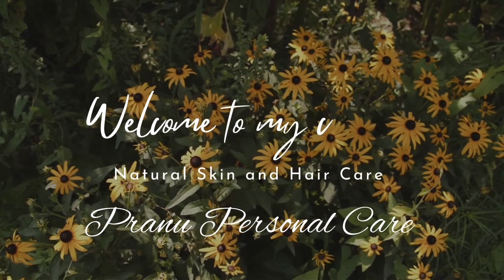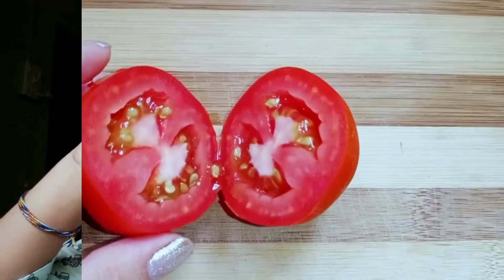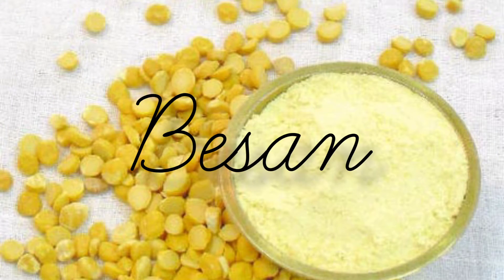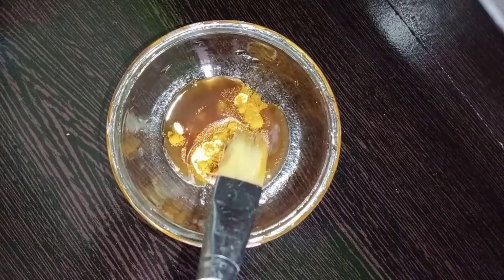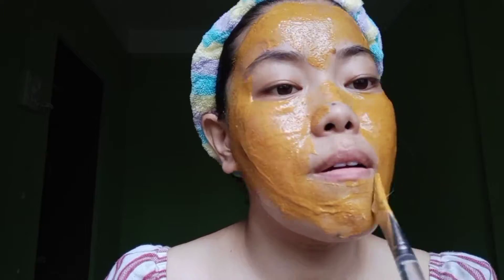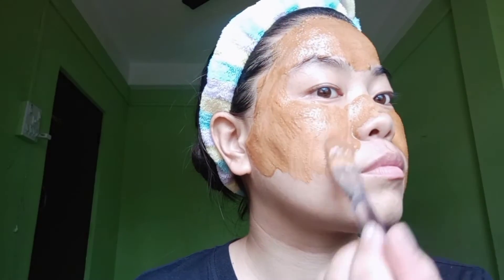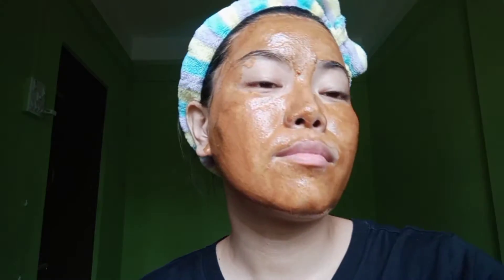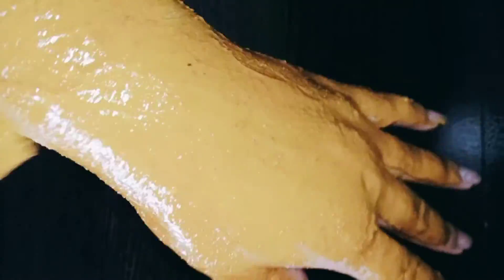DIY!!! How to remove Sun Burn??? Tan removal for both males and females.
Most effective sun burn removal at home with natural home remedy.
If you want full benefits watch my video till the end.
I am sharing very simple and highly effective home remedy for sunburn. The ingredients which I am gonna use is for all type of skin so you can choose any one of them for apply. You will find differences on your skin after once or twice use.
Ingredients are here, Coffee any of the following :
1) Tomato (use it as cleanser)
2) Besan Face Pack
     (i) 1or2 table spoon of Besan
     (ii) 1/2   "           "        " turmeric powder
     (iii)  1      "          "        "  lemon juice or
           Curd

3)  Coffee Face Pack
    (i) 1 table spoon of rice flour
    (ii) 1   "           "       "  coffee
    (iii) 1    "         "        "  Dahi or curd
     (iv) 1   "          "       "   honey

Stay Safe and Happy Healthy
Much Love